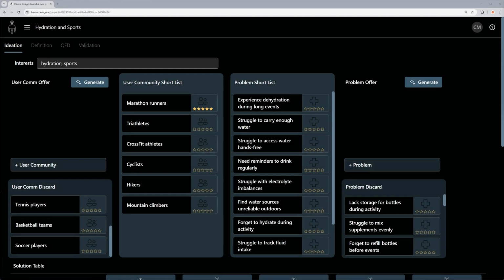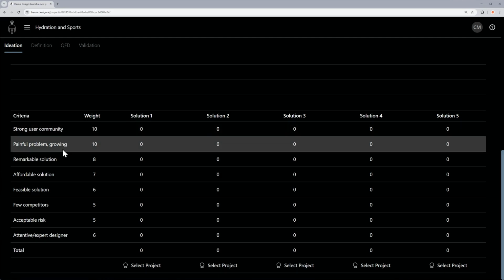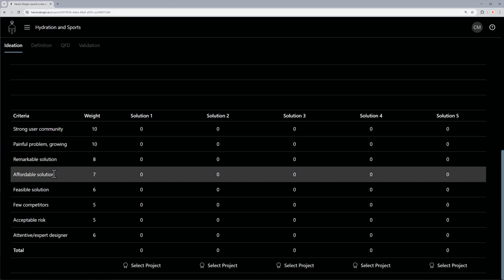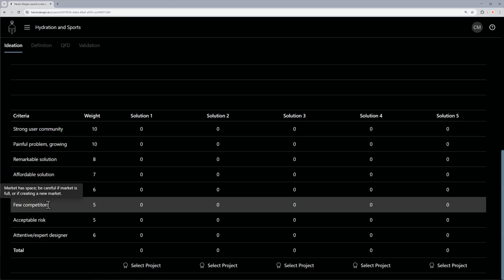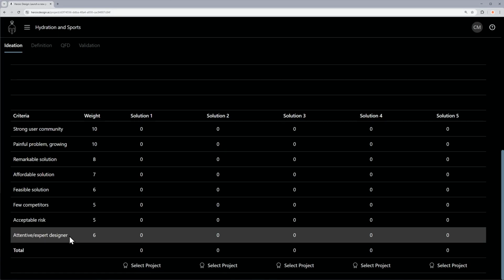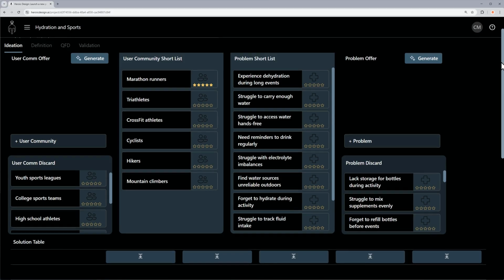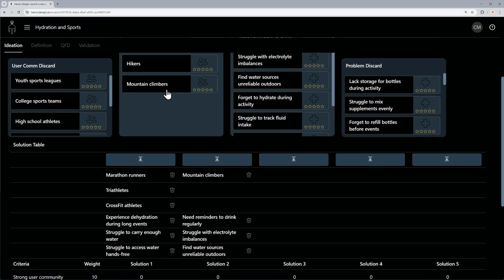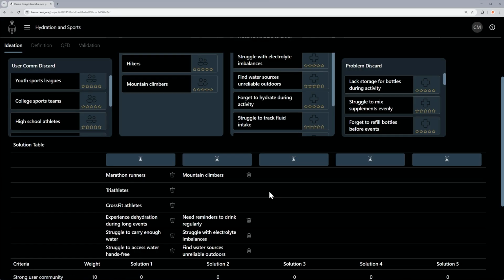Ideation Step 3 - Combine User Communities and Problems into Solution Sets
In Ideation Step 3, we'll take all those great ideas you’ve shortlisted and combine them into solution sets—specific combinations of user communities and problems. This is where we start shaping the ideas into real design opportunities.